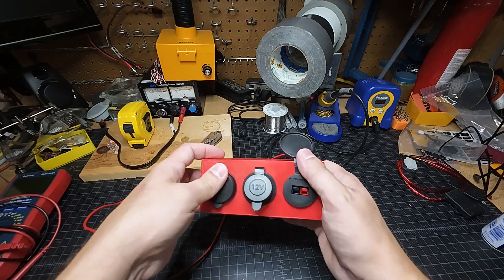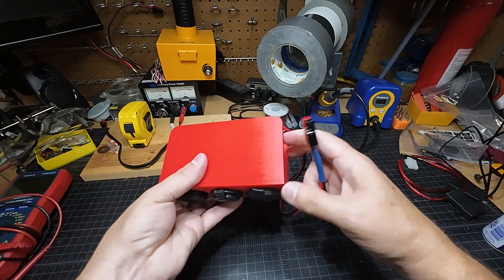3D Printed 12V Accessory Break Out Box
I designed a 3D printed break out box that accepts three 12v accessory ports.

12V cig lighter adapter
USB A USB C PD adapter
Anderson Power Pole adapter
WaGo 5 position level nuts
Anderson Power Pole crimper
Only buy Anderson Power Poles from reputable companies like PowerWerx or DXEngineering.